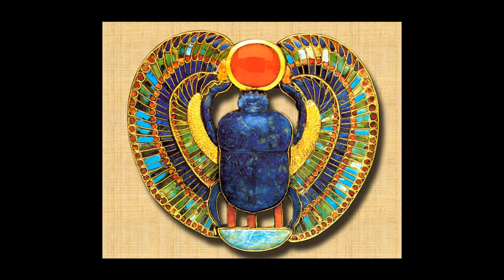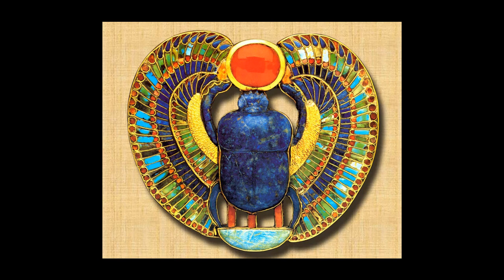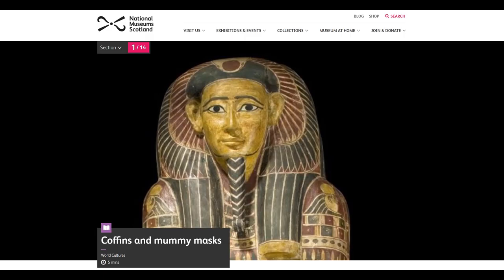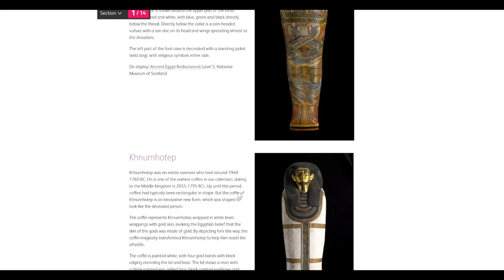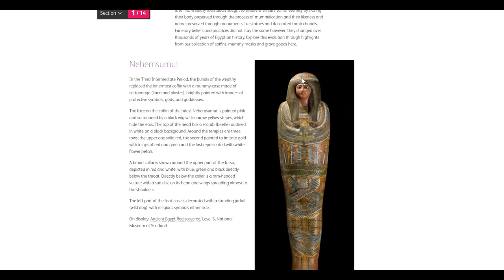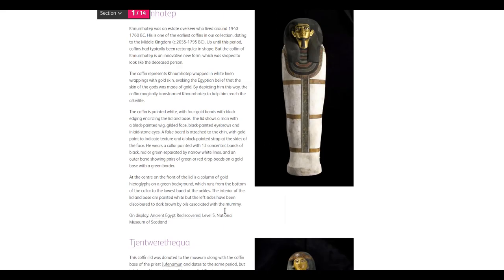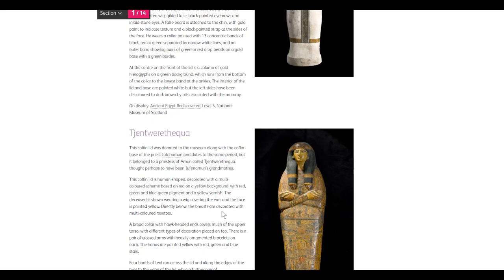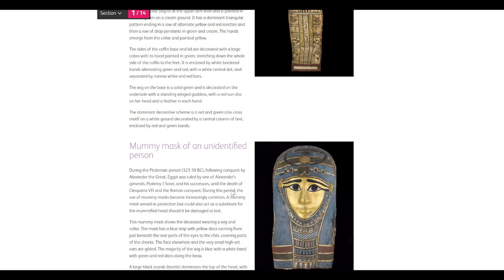What Does The Scarab Represent?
3rd eye information.